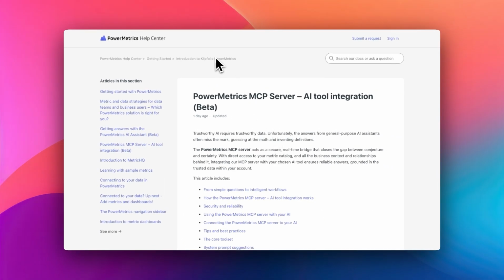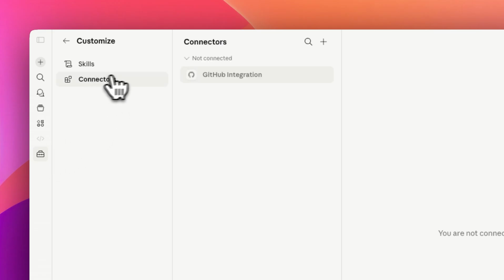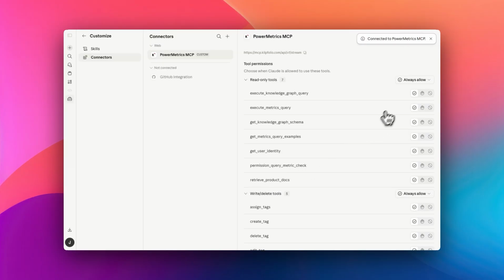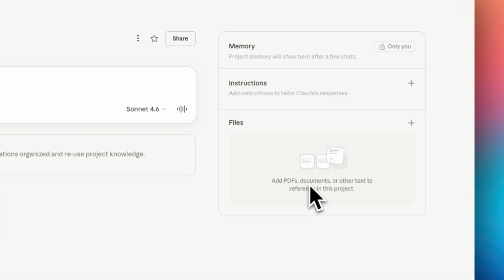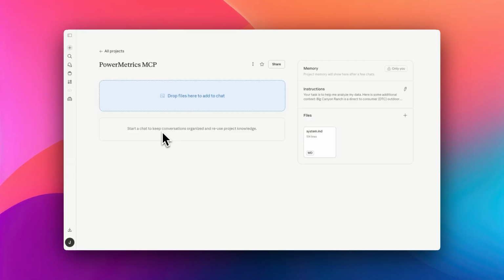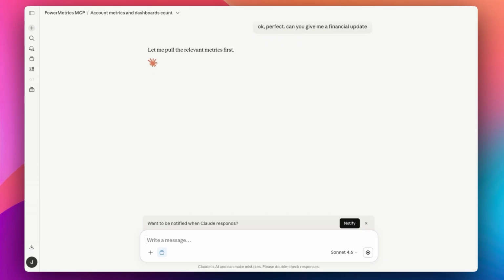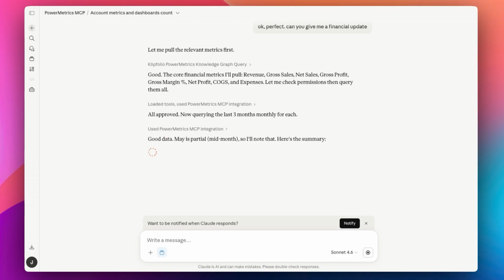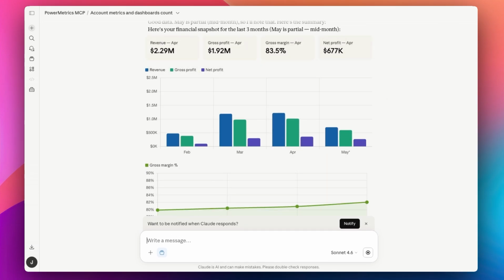MCP + Claude. Using trusted data everywhere.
In this walkthrough, we’ll show you how to connect PowerMetrics MCP Server to Claude, create a dedicated project, upload a base system prompt, and layer in additional instructions to provide richer business context and stronger analytical guidance.

Then we’ll put it into action with a few simple example chats to show how Claude can interact with your metrics and answer questions grounded in governed, trusted data.

PowerMetrics helps ensure AI works from a shared understanding of your business by giving it access to verified, well-defined metrics — so insights are consistent, explainable, and understood by everyone, everywhere.

In this video:
- Connect PowerMetrics MCP Server to Claude
- Create and configure a Claude project
- Upload a base system prompt
- Add contextual instructions for better responses
- Run example chats using trusted metrics

Because better AI starts with better context — and better context starts with trusted metrics.